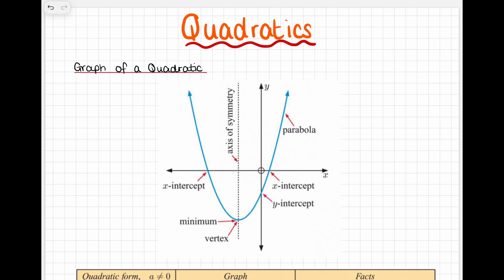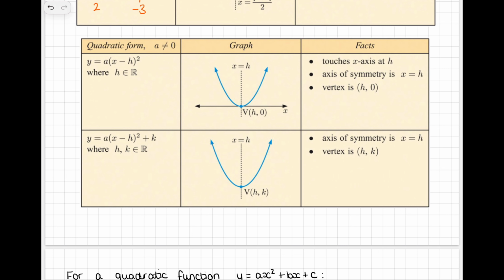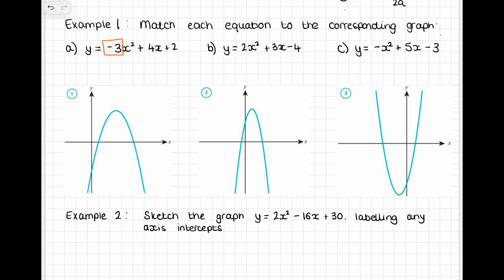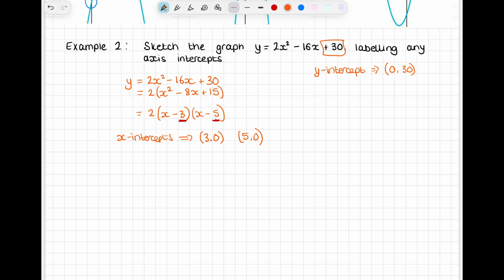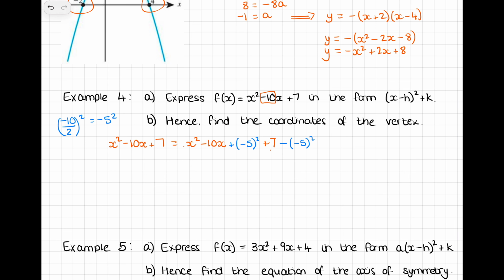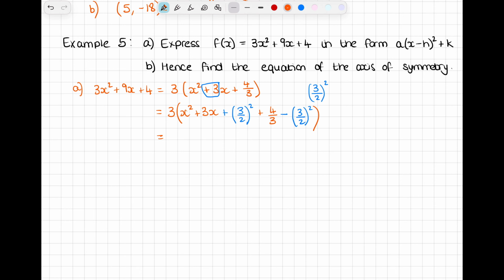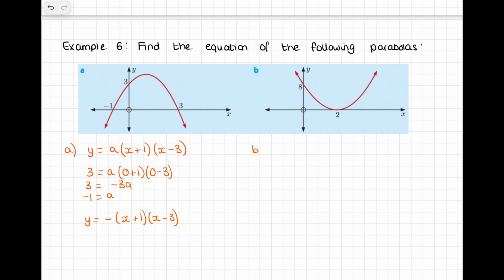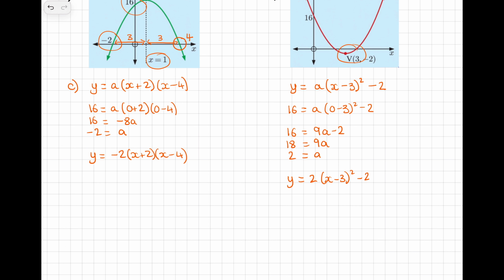Quadratics and Graphs